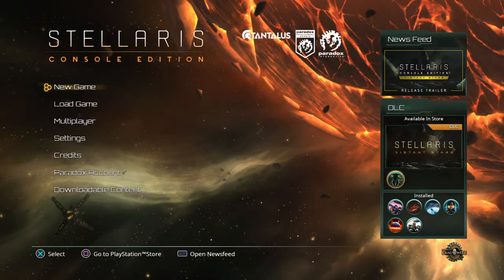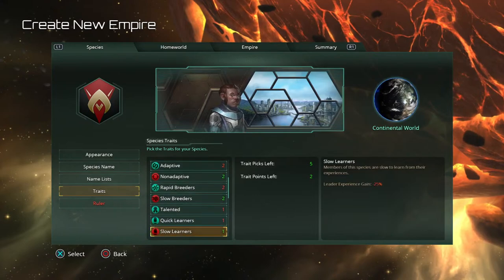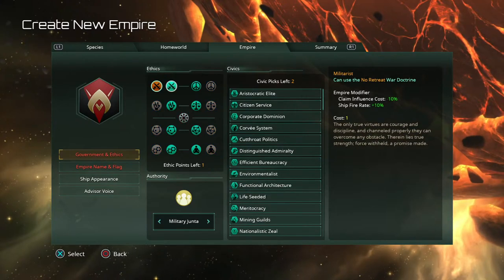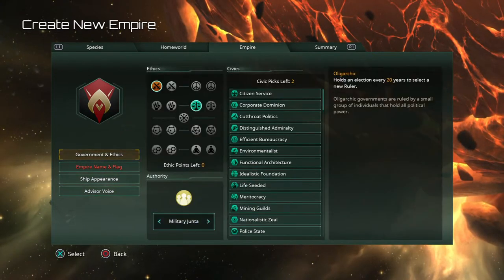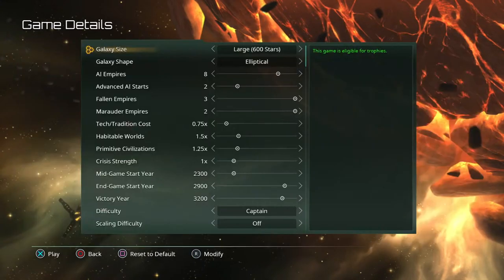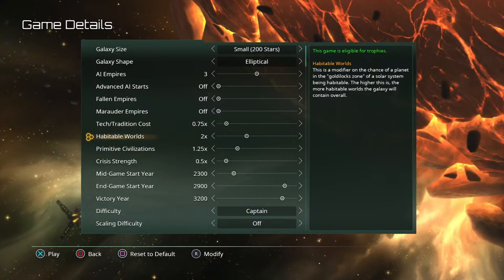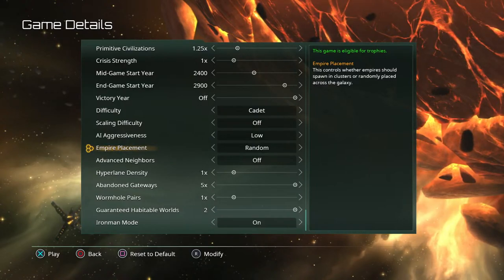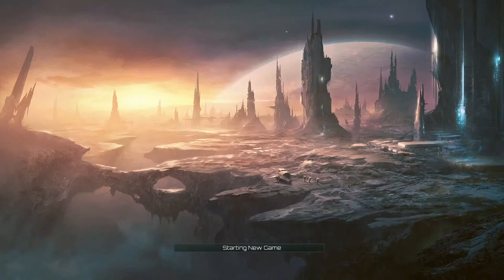Beginners Guide #1: Empire & Game Creation | Stellaris: Console Edition | Lazarus Fox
Stellaris Beginners Guide #1: Empire & Game Creation